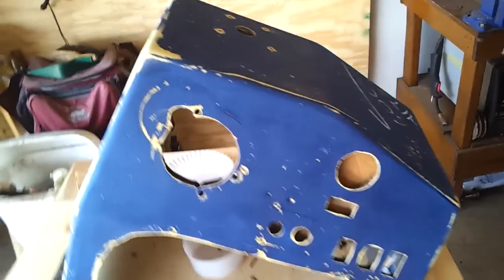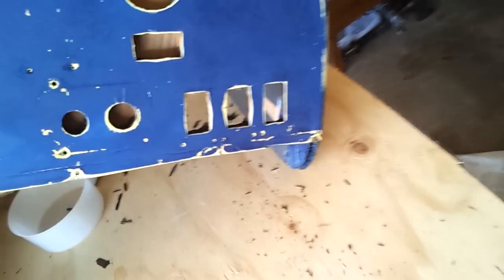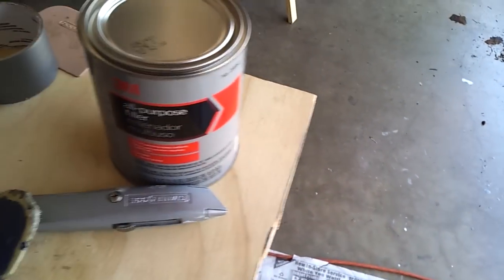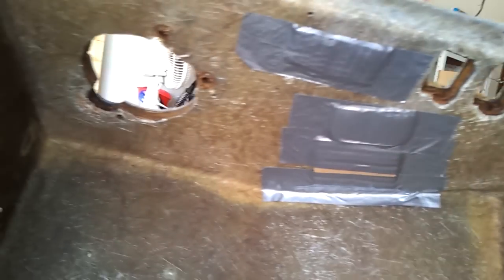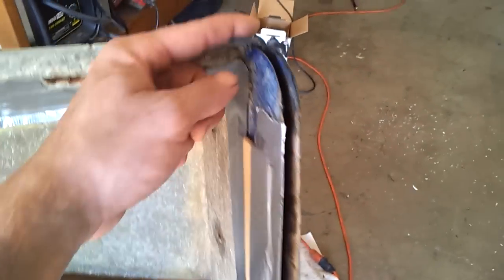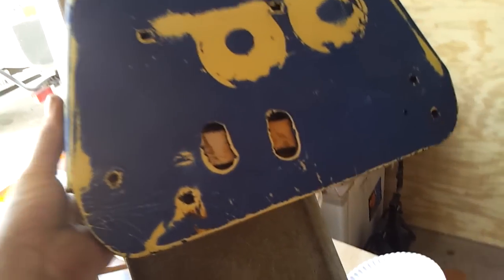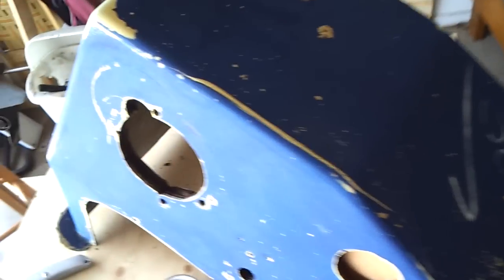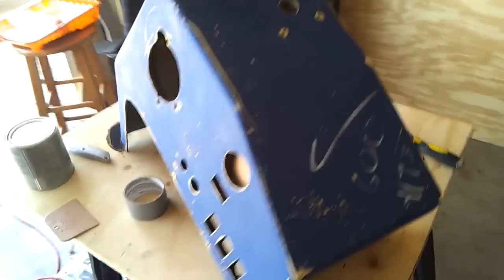Boat Side Console - Bodywork & Paint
The first of 3 videos showing my DIY side console restoration.